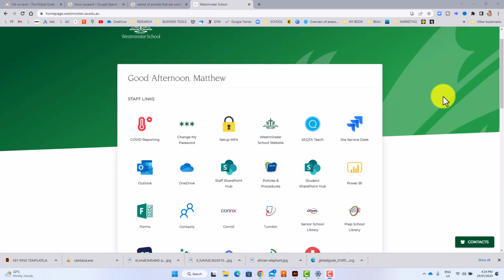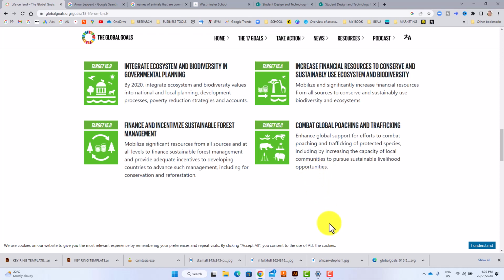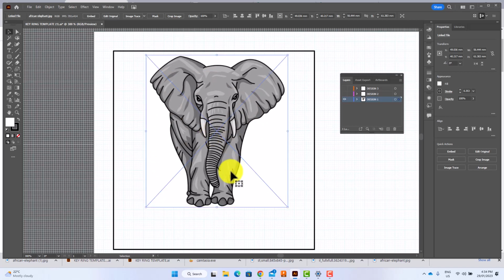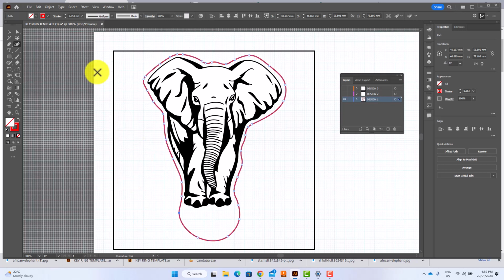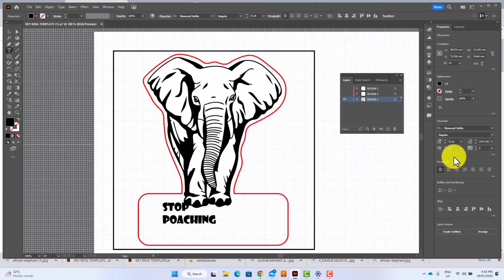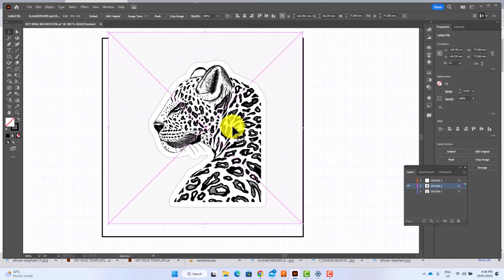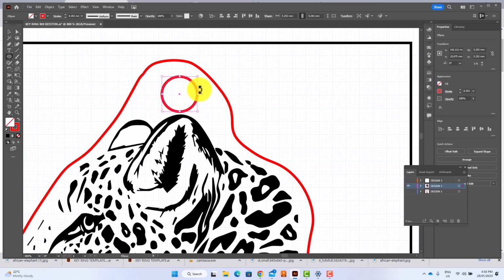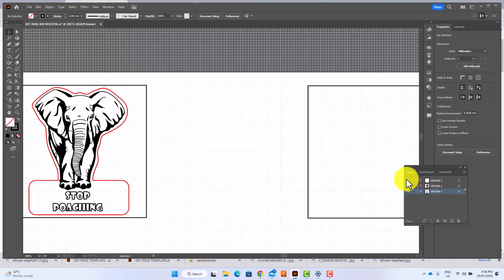FUS LASER - Using Adobe Illustrator to produce a key ring or fridge magnet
In this video, you will learn how to use Adobe Illustrator to design a key ring, fridge magnet, or piece of Jewelry.